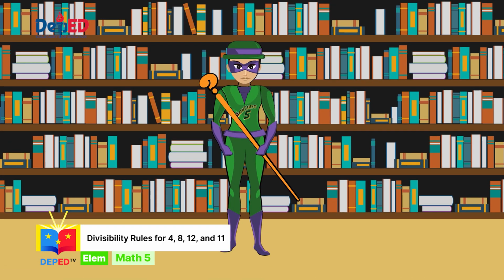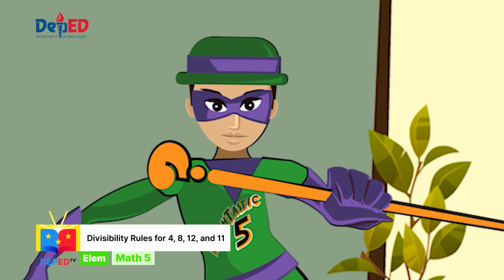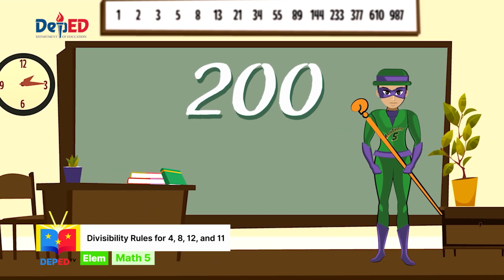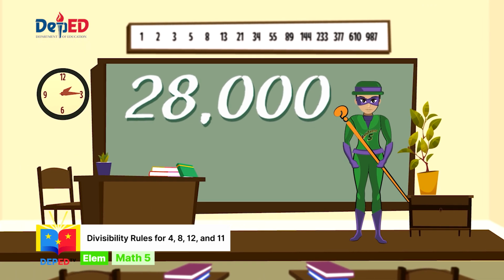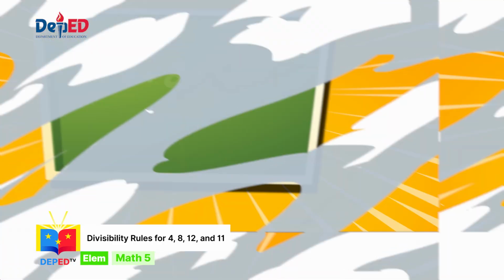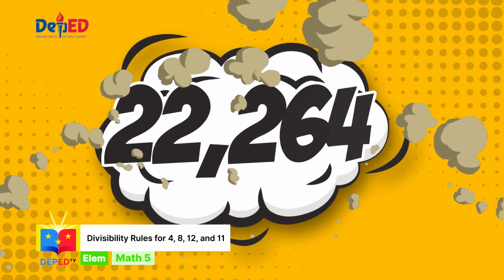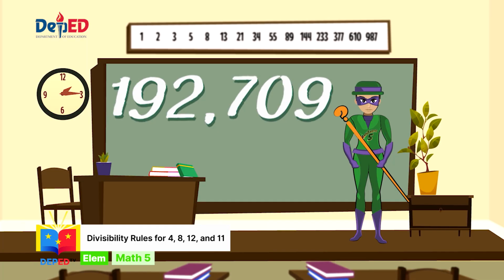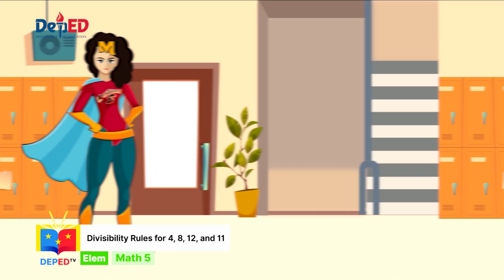Grade 5 Math Q1 Ep3: Divisibility Rules for 4, 8, 12 and 11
Quarter 1
Episode 3 : Divisibility Rules for 4, 8, 12 and 11
Teacher : Ike Dominic Jalwin